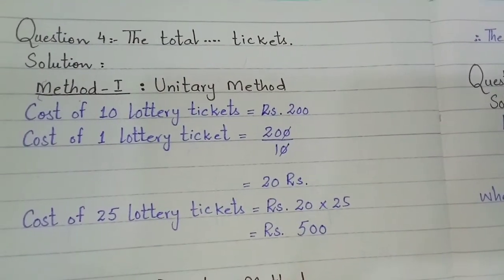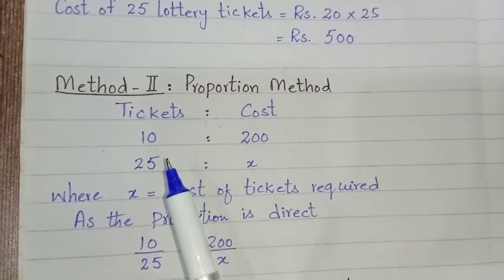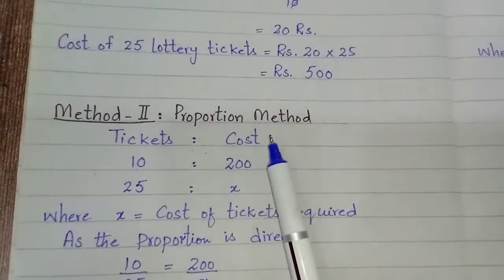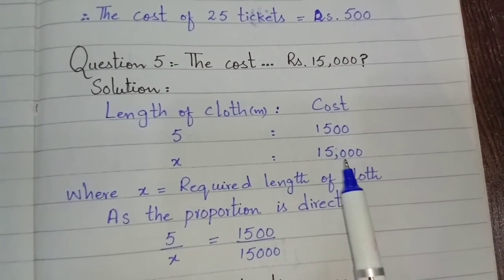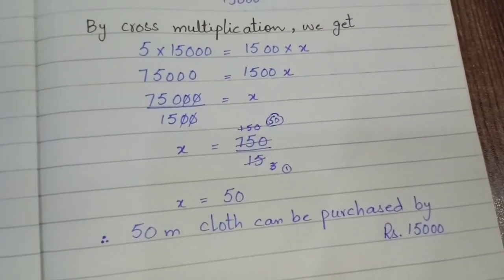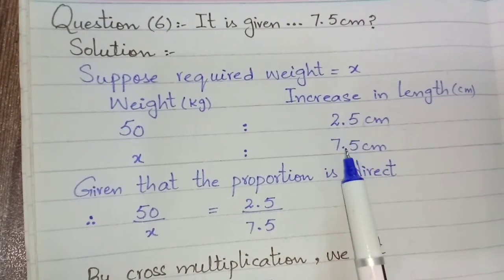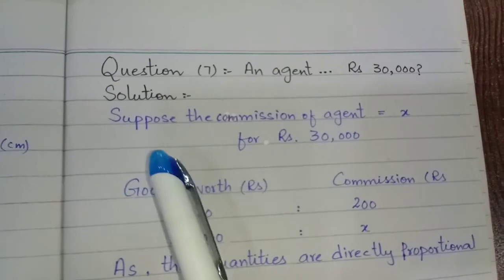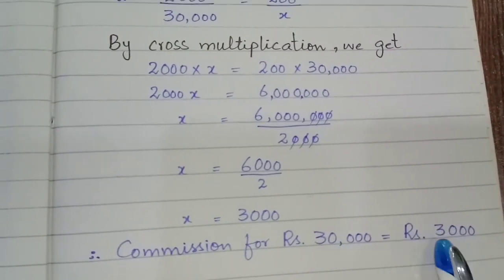Class 7 Exercise 6 Question 4 to 7